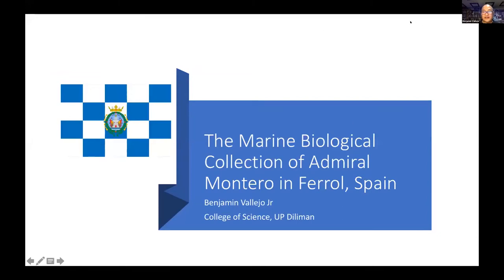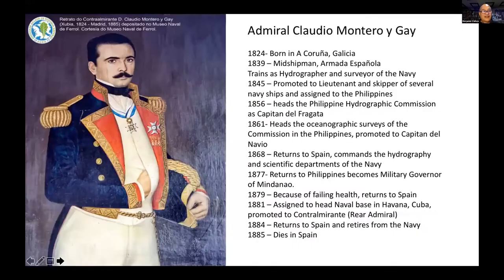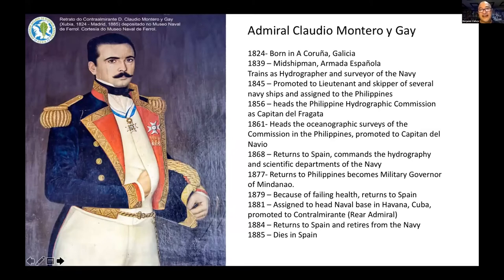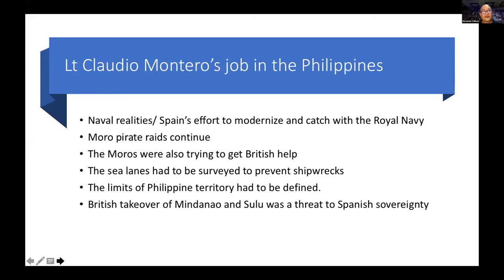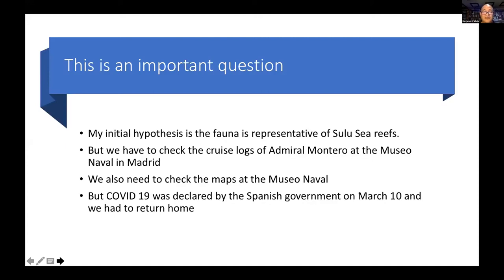Dr. Benjamin Vallejo: Marine Collection of Admiral Montero in Nat'l History Museum of Ferrol, Spain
Taken during the online 40th Anniversary and 2020 Annual PAASE Meeting and Symposium (APAMS) of the Philippine-American Academy of Science & Engineering (PAASE) from July 20 - August 14, 2020.

ABOUT PAASE: The Philippine-American Academy of Science & Engineering (PAASE) is a non-profit organization composed of scientists and engineers of Philippine descent who have distinguished themselves in scholarly and research related activities. PAASE was founded and incorporated in the US State of Indiana on April 23, 1980. PAASE aims to promote the advancement of science, engineering & technology; encourage collaborative work among scientists & engineers of Philippine descent in research and development through scholarly and scientific endeavors; support efforts that advance science & technology; and recognize and honor the achievements of scientists and engineers of Philippine descent.